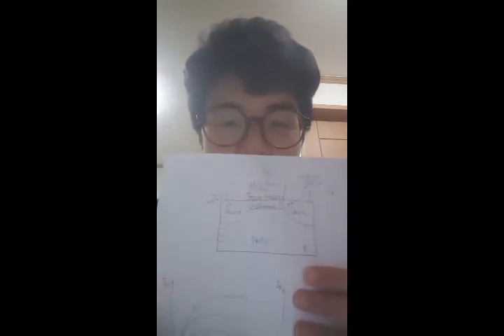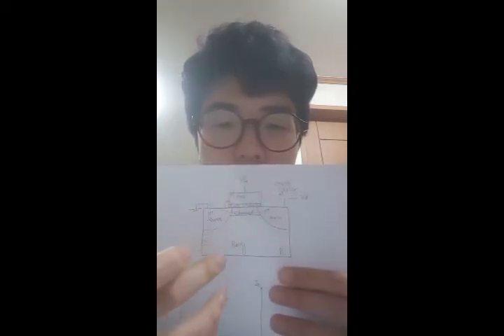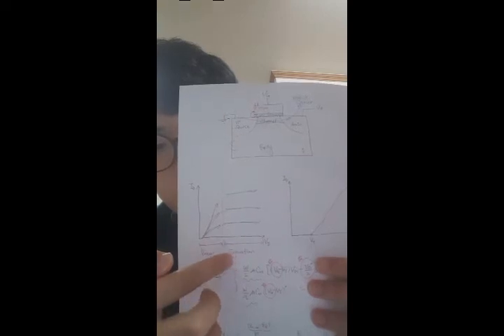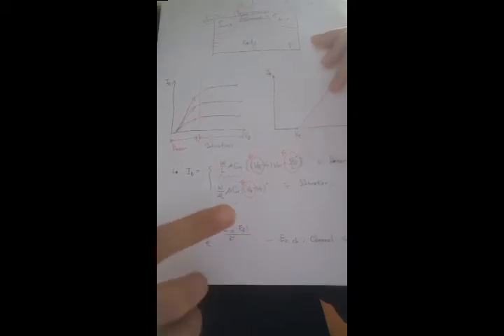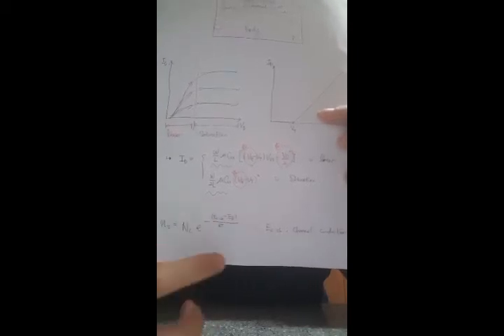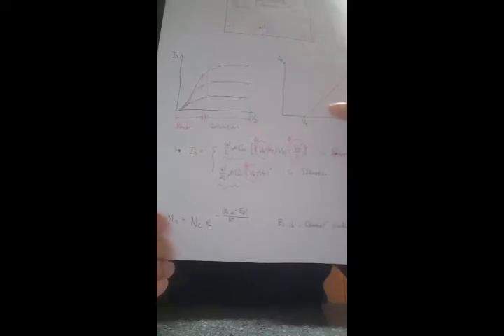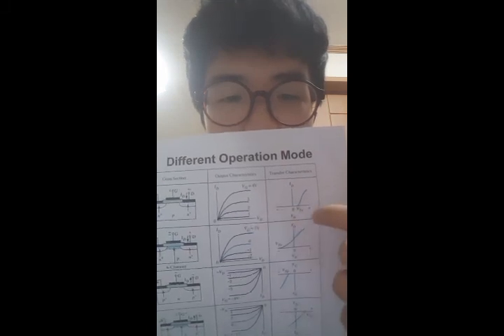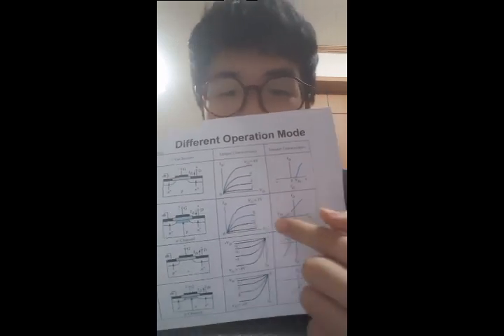MOSFET operating characteristic